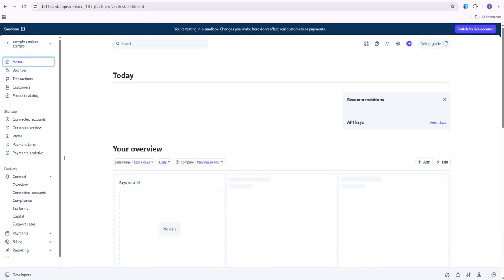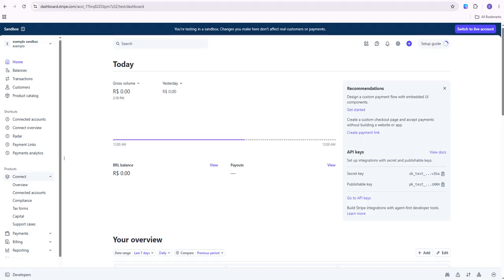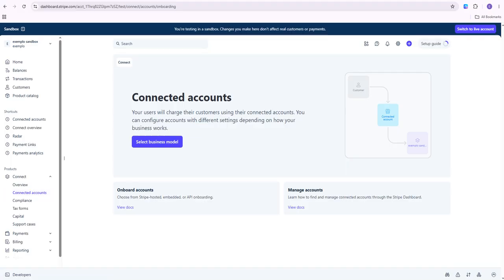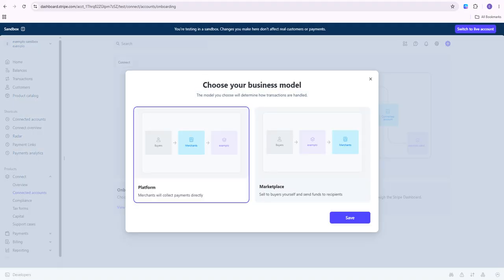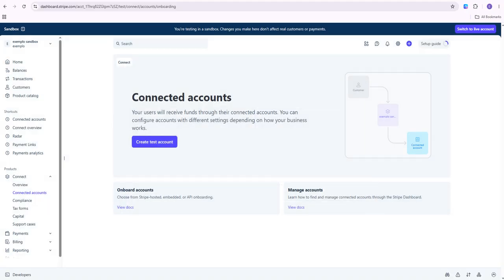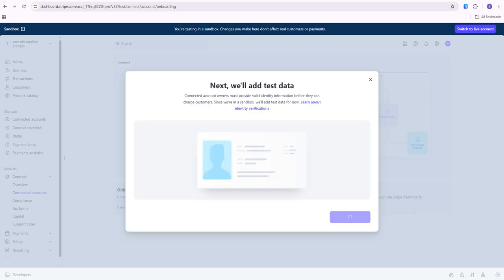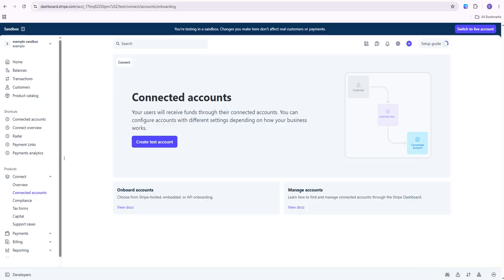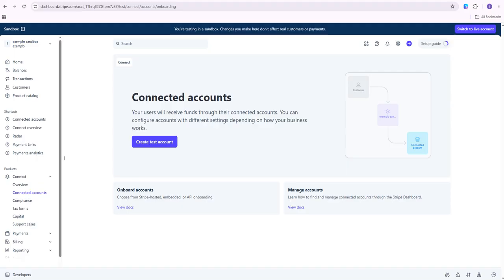HOW TO SET UP STRIPE CONNECT FOR A MARKETPLACE (STEP-BY-STEP GUIDE 2026)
How to set up Stripe Connect for a marketplace in 2026.

In this step-by-step tutorial, you'll learn how to configure Stripe Connect to onboard sellers, accept customer payments, collect platform fees, and send payouts through your marketplace. This beginner-friendly guide covers connected account types, seller onboarding, identity verification, payment flows, application fees, transfers, payouts, webhooks, testing, and common Stripe Connect issues.

In this video, you'll learn:

How to set up Stripe Connect for a marketplace

How to choose the right connected account type

How to create and onboard seller accounts

How to configure identity verification requirements

How to accept payments and collect platform fees

How to transfer funds and manage seller payouts

How to test Connect payments and configure webhooks

Common Stripe Connect marketplace issues and how to fix them

This tutorial is beginner-friendly and perfect for marketplace founders, SaaS companies, developers, startup teams, platform businesses, and Stripe users who want to manage payments between buyers and sellers.